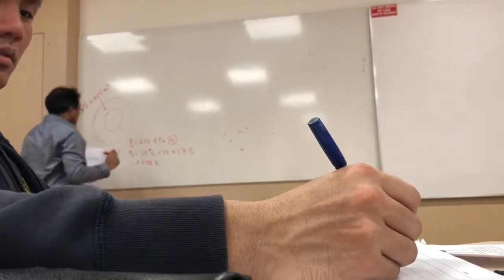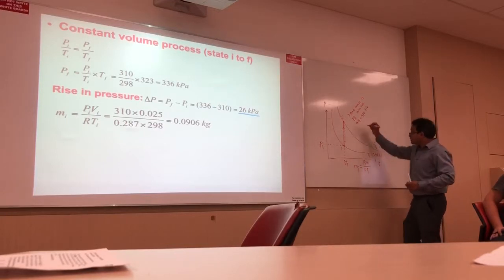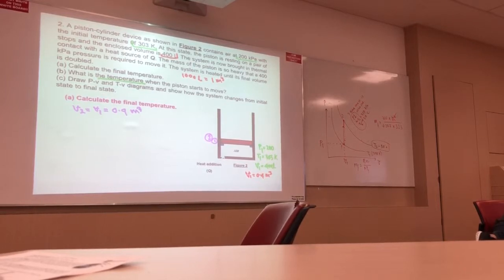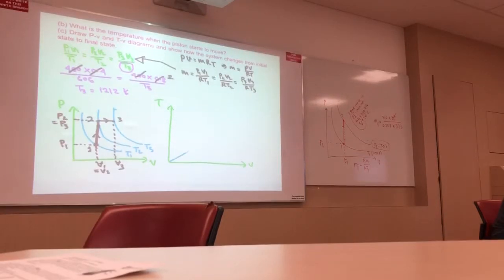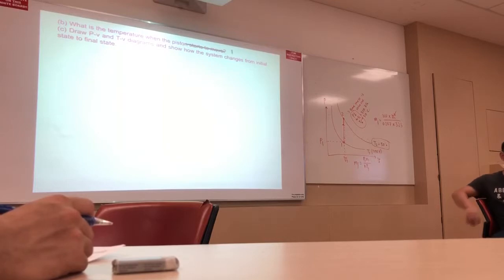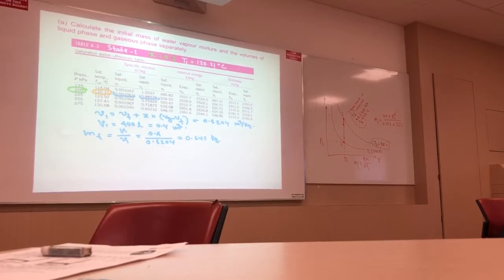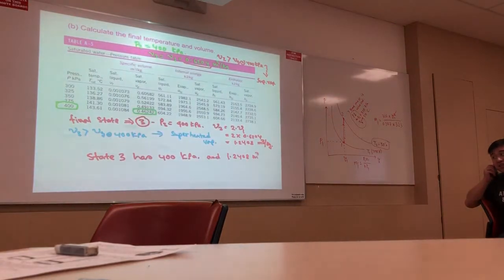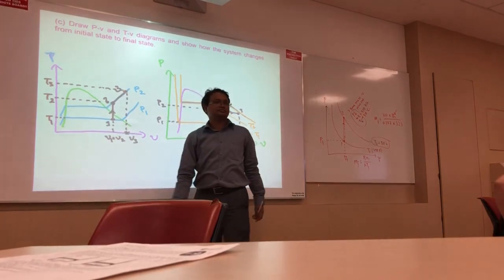Thermofluid Tutorial 4